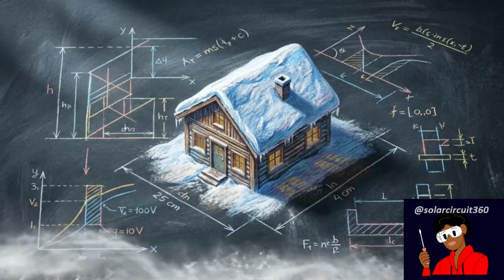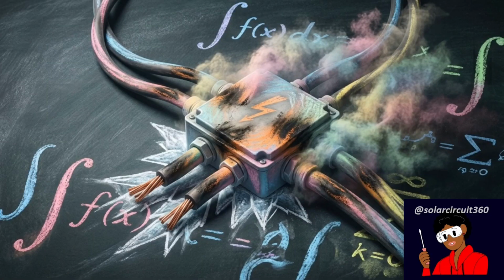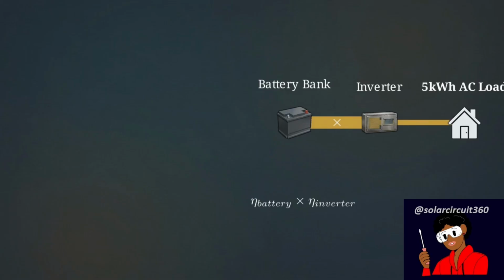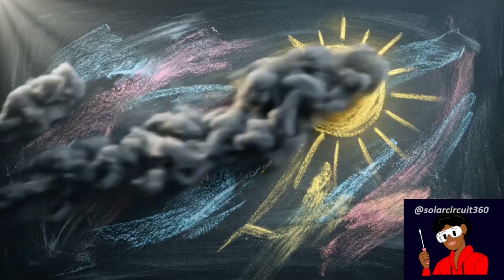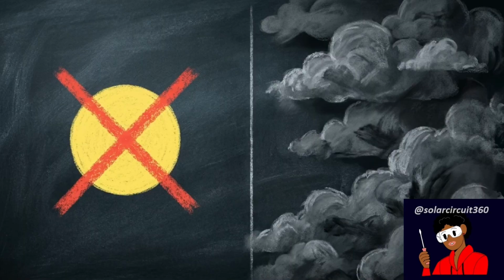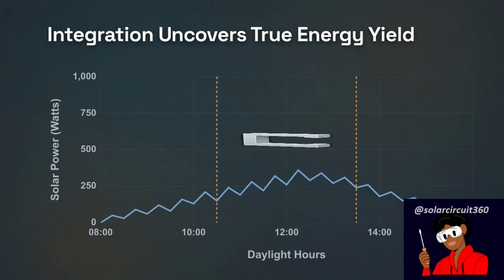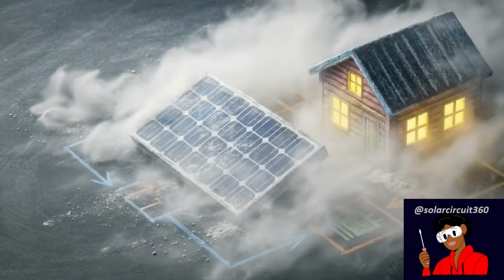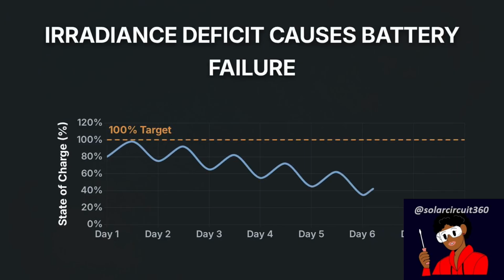Sizing a Solar Array for 5kWh in Winter Overcast Conditions (Irradiance Loss Math Explained)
In this video, we break down how to correctly size a solar array to reliably produce 5kWh of usable energy during winter overcast conditions.
Instead of relying on ideal sunlight assumptions, we model real-world irradiance collapse, system losses, and cloud variability to build a reliable off-grid design.
You will learn how MPPT behavior changes under low light, why winter sun angles reduce effective generation, and how system-wide efficiency stacking affects final usable energy output.
This is essential for off-grid systems, backup power design, and real-world solar engineering where reliability matters more than nameplate ratings.